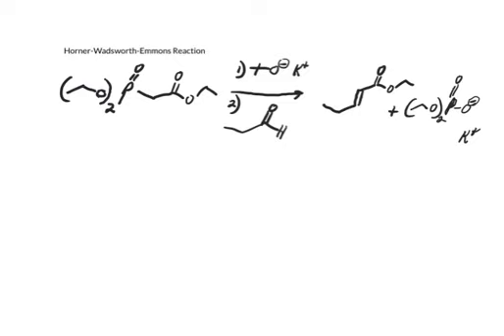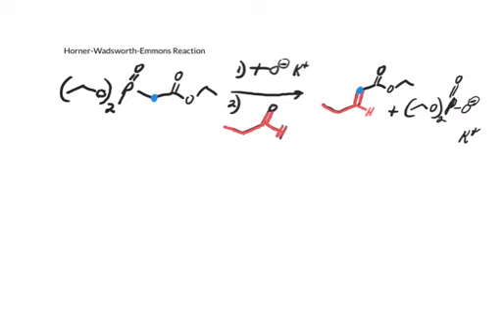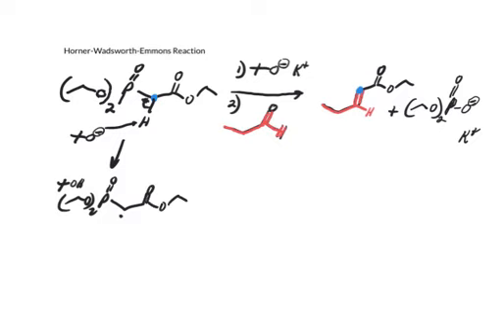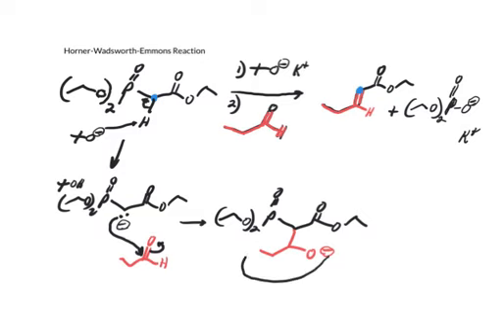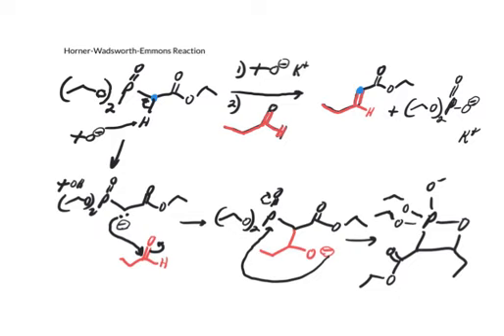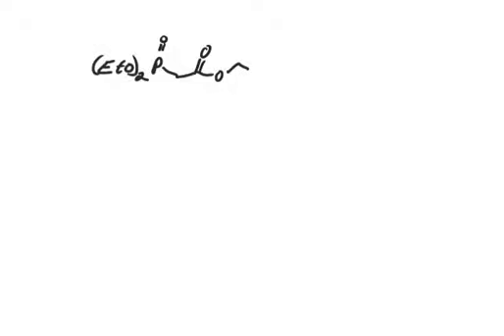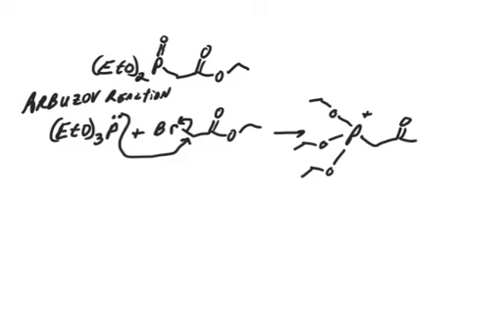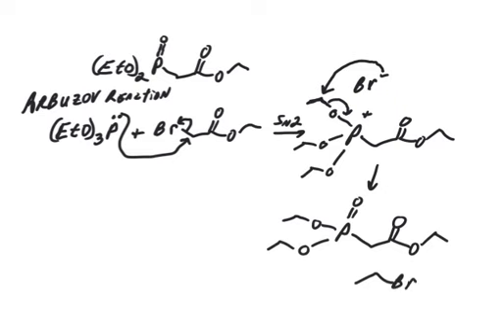Horner Wadsworth Emmons reaction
Kean University CHEM 2582 Organic Chemistry II.
Horner-Wadseorth-Emmons reaction with mechanism.  Also covers the preparation of phosphonate esters via the Arbuzov reaction.

00:00 Slide 1
04:19 Slide 2